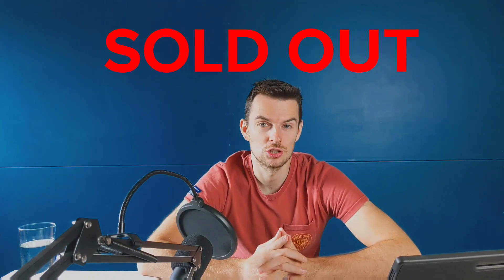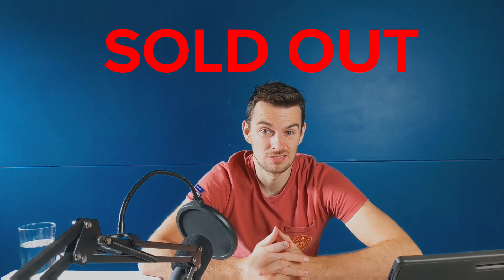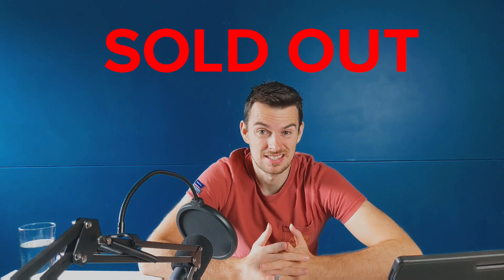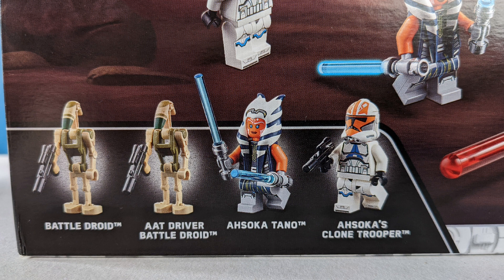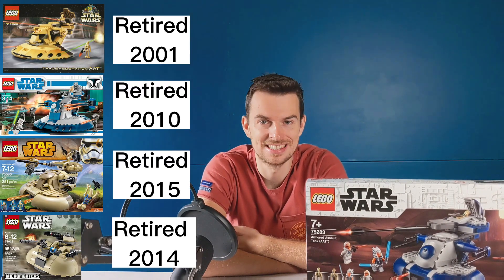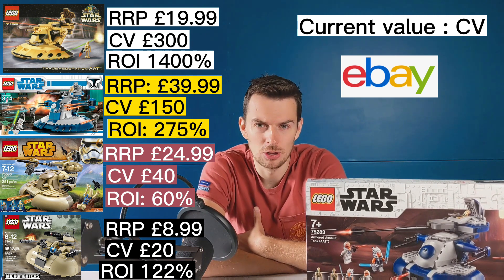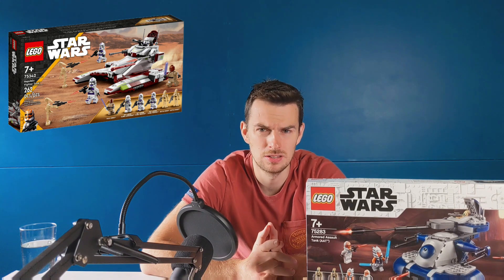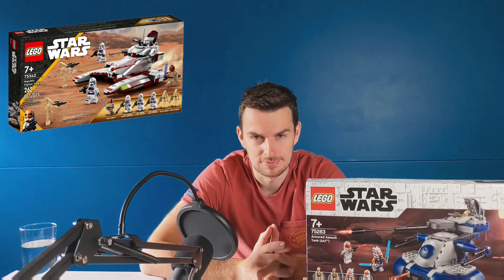Lego Investing, FIRST retiring lego Star Wars set to be changed to sold out at lego.co.uk July 2022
First lego star wars set on the retirement list to have its status changed to sold out! Should we buy it?  time is running out!